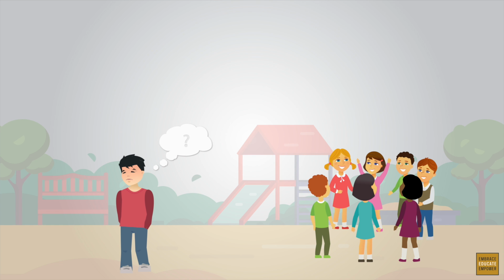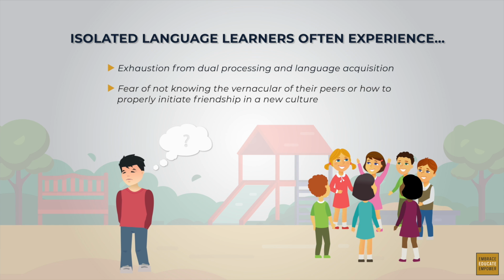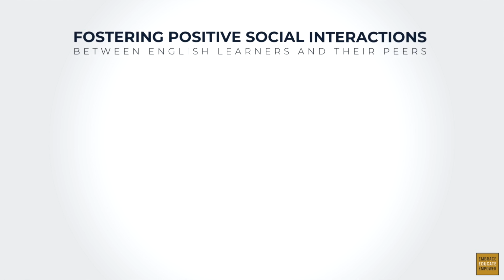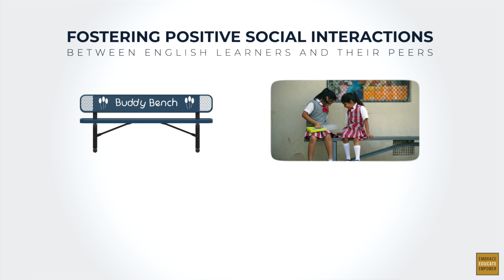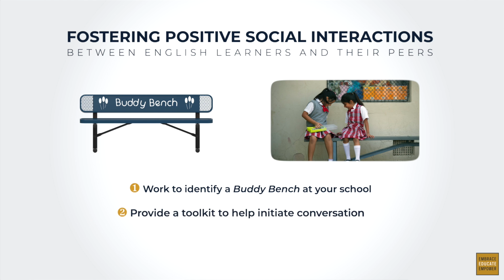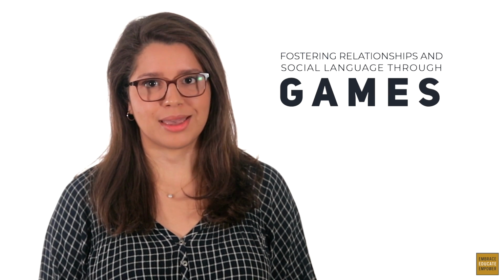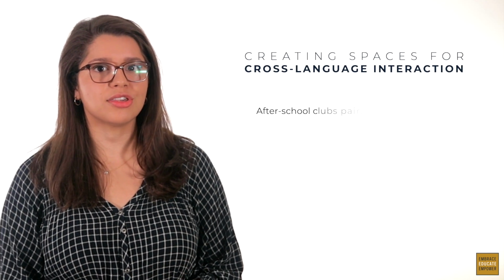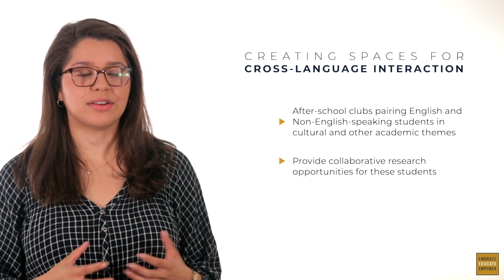ENL 2-Minute Tips: Supporting Social Relationships for English Learners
In our classrooms, we are taking intentional daily steps to develop the academic language of our students, but we also need to facilitate an equally important language set: social language!

Itzxul Moreno discusses practical ways to help English learners build friendships and strengthen their social language skills.